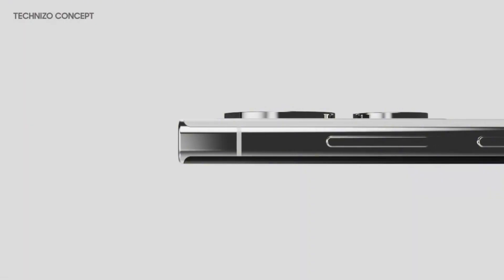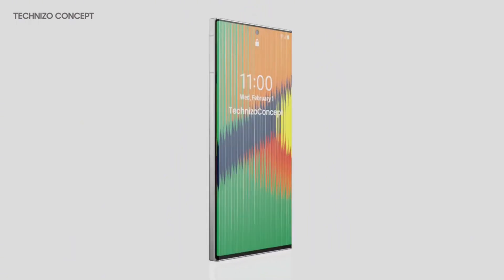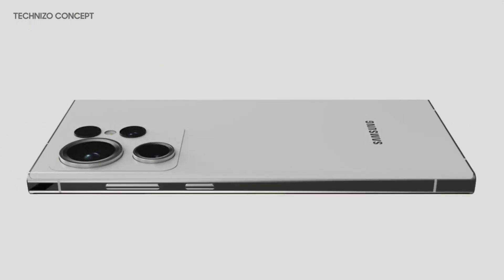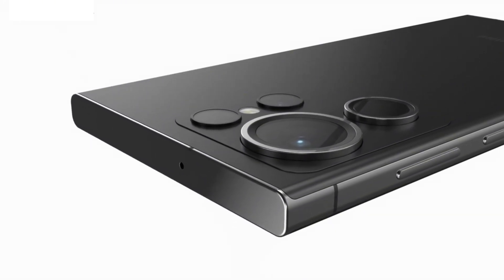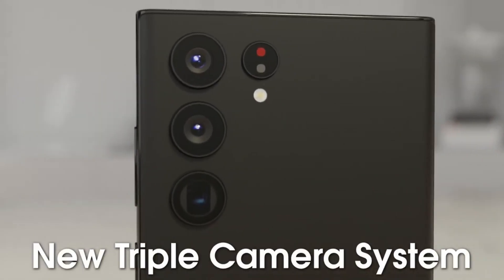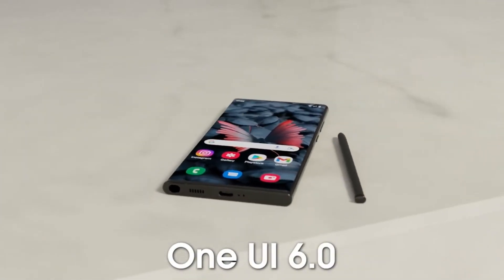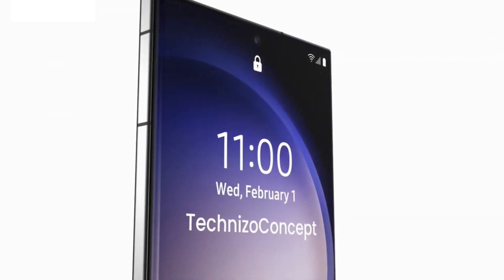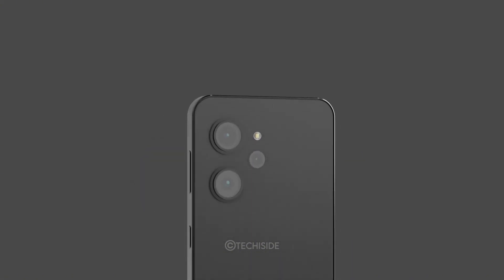Samsung Galaxy S24 Ultra New Leaks